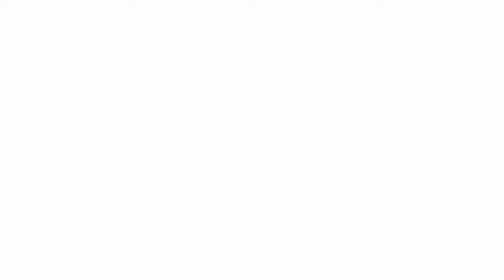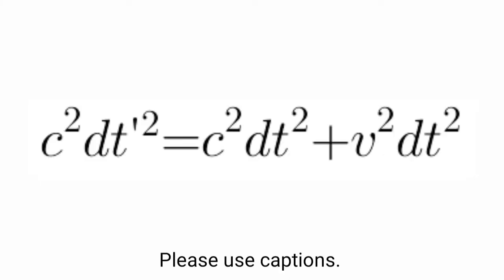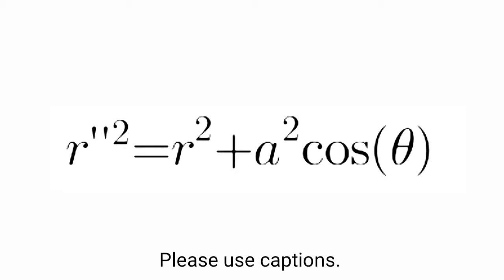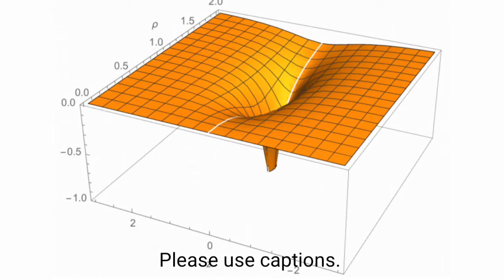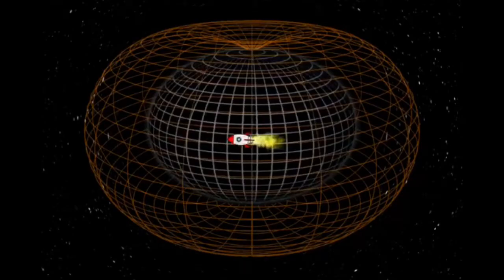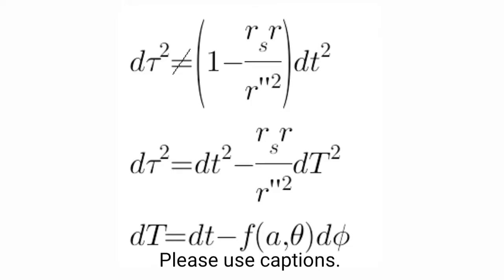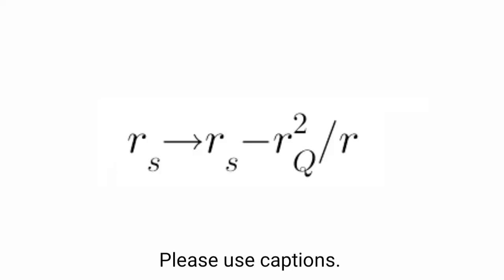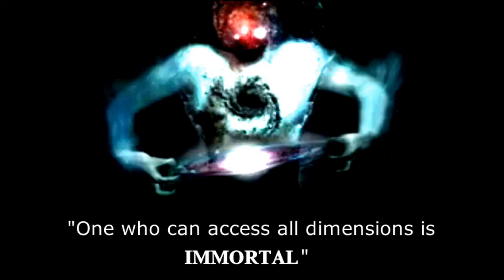Hardest Derivation of Hardest Metric : The Kerr Metric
Hello, this channel MULTITECHTALKS is meant to provide unique content to you guys regarding amazing topics in the field of science, technology and editing like some unique topics not available on YouTube like 36 dimensions, quantum fluctuations, time traveling, quantum computers and other cool stuffs. I also upload my editing creations and some tech stuffs that aren't available on YouTube.

Software -

IGNORE THE TEXT BELOW